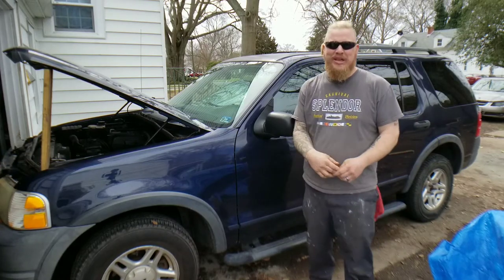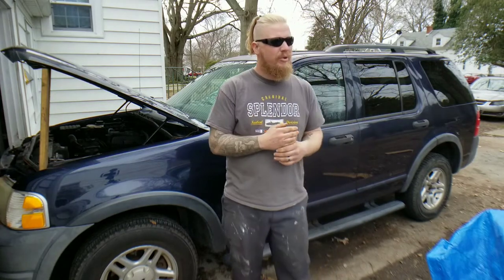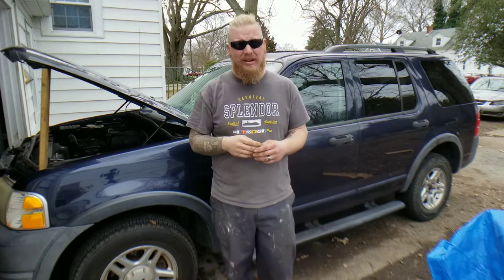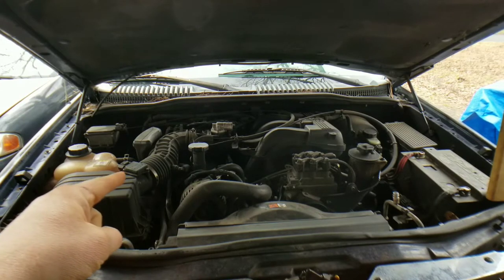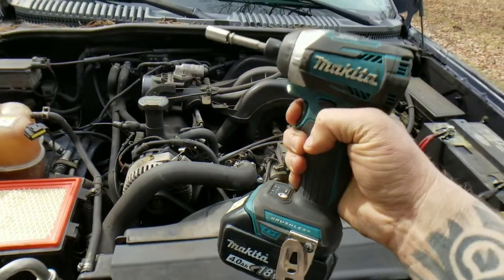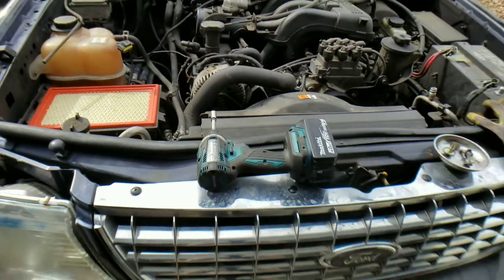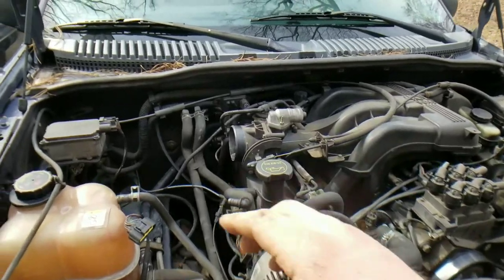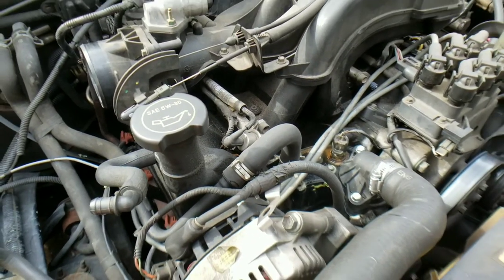How to Remove the 2004 Ford Explorer Engine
In this video, I go through all of the steps on how to remove the explorer engine. Auto repair all starts with the care of your engine when high mileage starts playing a factor the timing chain needs to be looked after. Even though vehicle manufacturers are saying the timing chain never breaks. The timing chain can be great and all, but what about the cheap plastic timing chain guides? This vehicle is needing the motor removed to complete the timing chain replacement. So here is the video of me removing that engine, I hope you enjoy it! Thanks for all the support everyone! Thanks again everyone and enjoy the video!

Basic Mechanic Tool Set
Engine Hoist
Jack and jack stands

0:00 Intro to Video
2:08 Start of Repair
10:25 Removing the Intake Manifold
14:46 AC Compressor is removed
18:25 How to rotate your Crank pulley and the bolt size